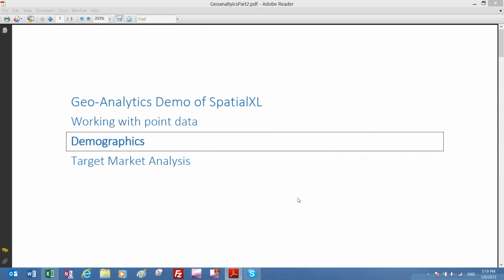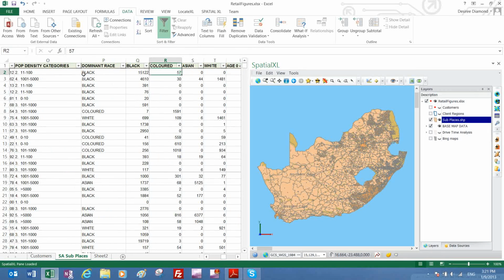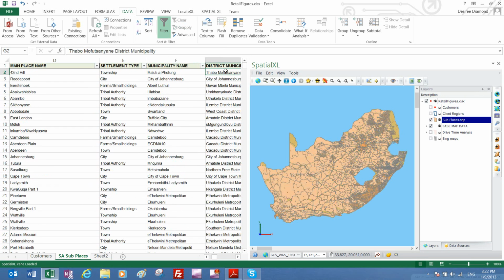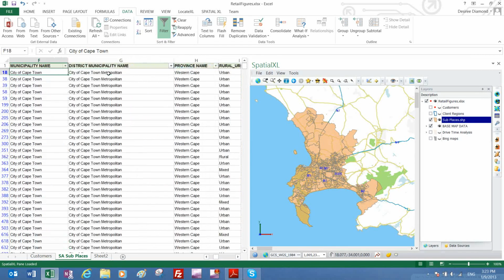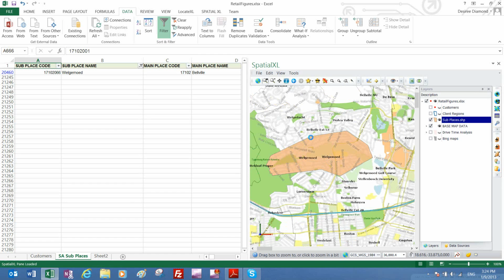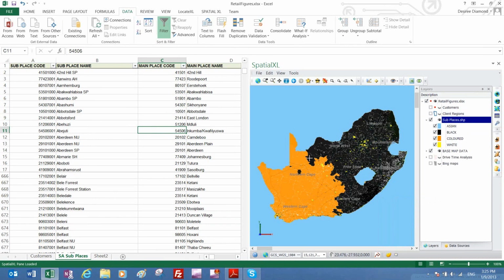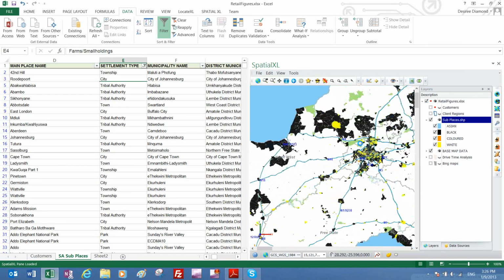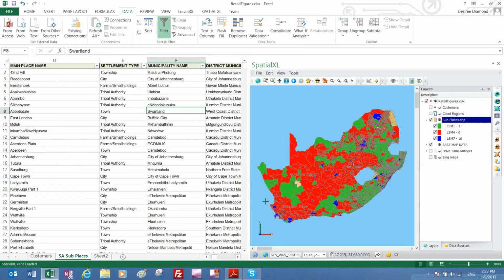Geo Analytics in Excel with SpatialXL (Demographics)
Part 2 of 3 This is a demonstration that shows how to work with point data in SpatialXL.  This video focusses on retail, but it is applicable to any business that would like to work with demographics data on a map inside SpatialXL. It shows how to theme and filter demographics data spatially and this can also be done with any other areas, not only demographics.  There are two more videos in this series that deals with point data and target market analysis.